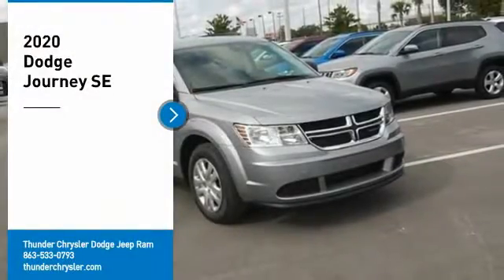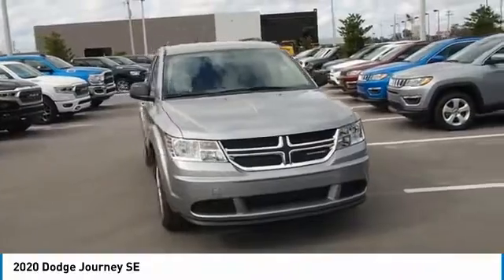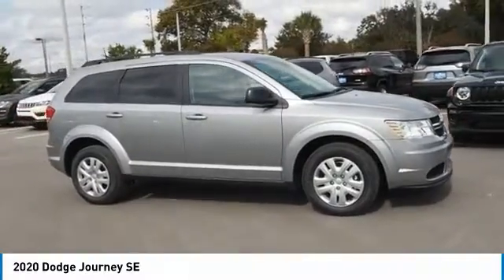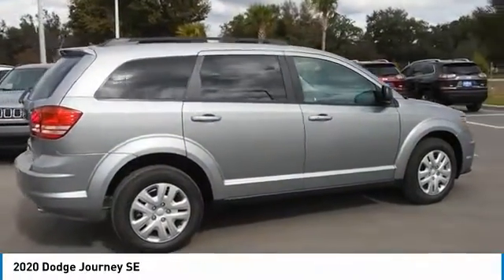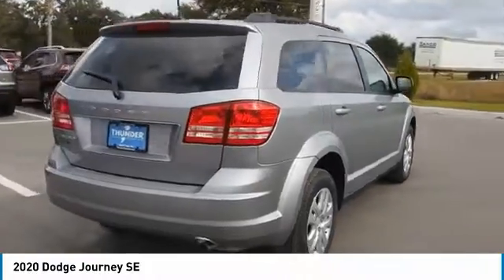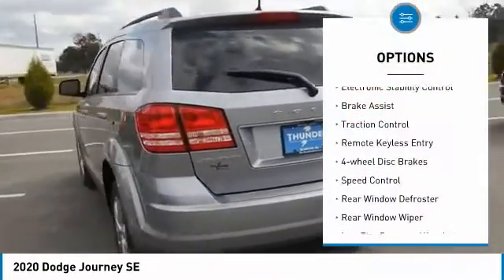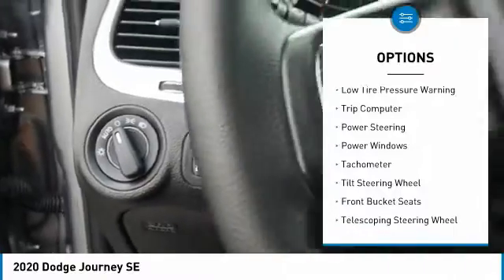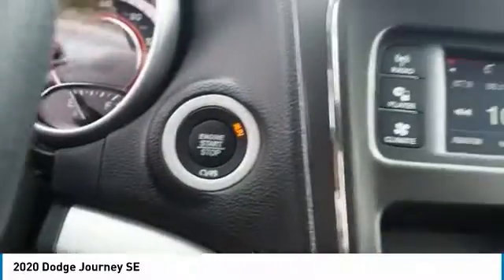2020 Dodge Journey Bartow FL LT279728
2020 Dodge Journey SE

1425 W. Main St.

Priced below KBB Fair Purchase Price! Factory MSRP: $25,170 Billet Clearcoat Dodge Journey SE FWD 2.4L I4 DOHC 16V Dual VVT 4-Speed Automatic VLP